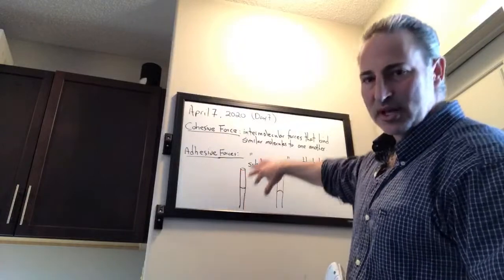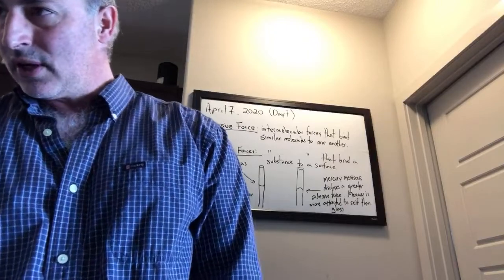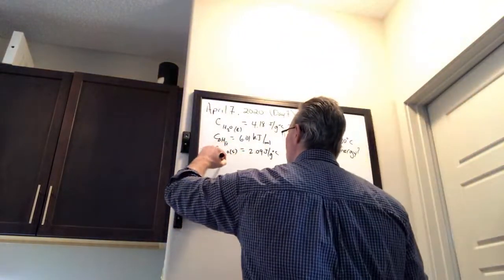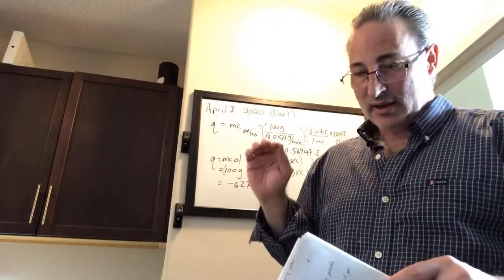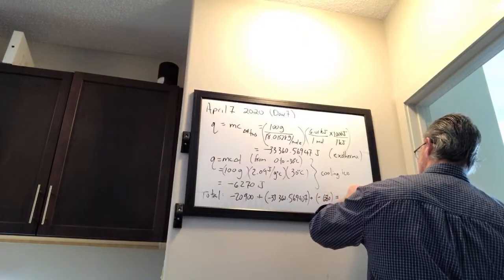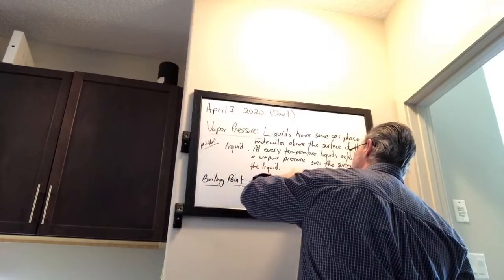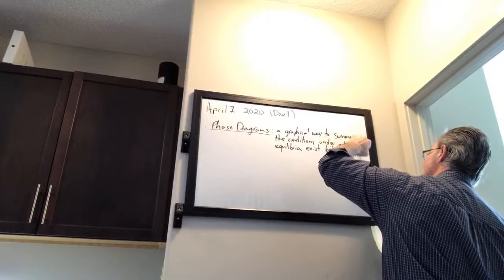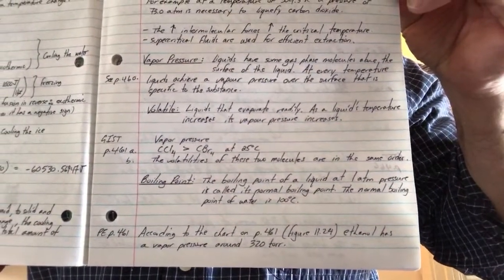Coronachem: Day 7, period 4 (12U/AP)